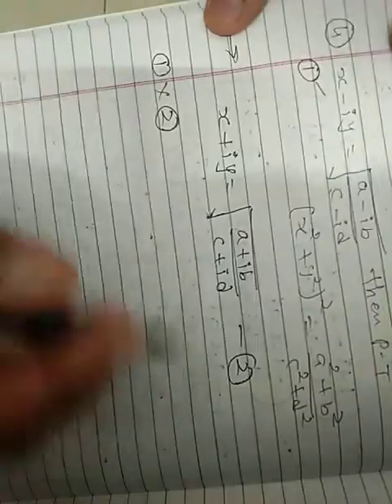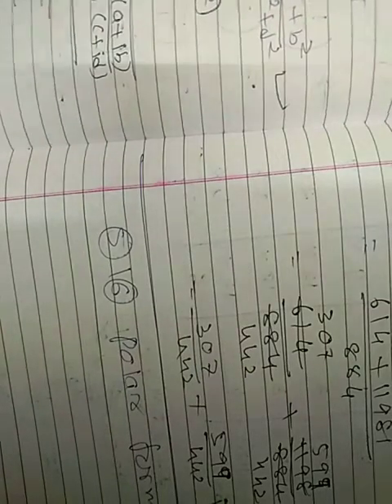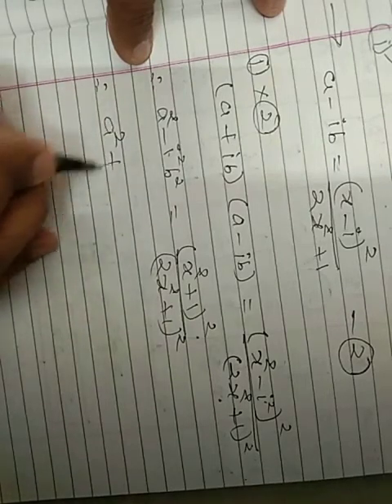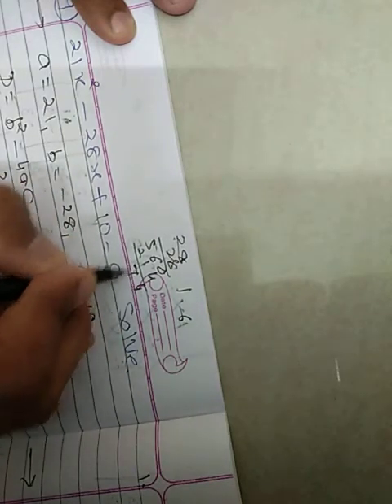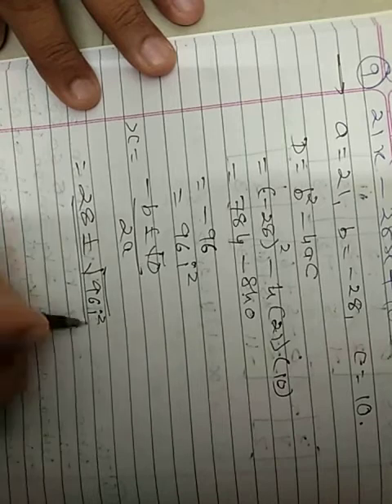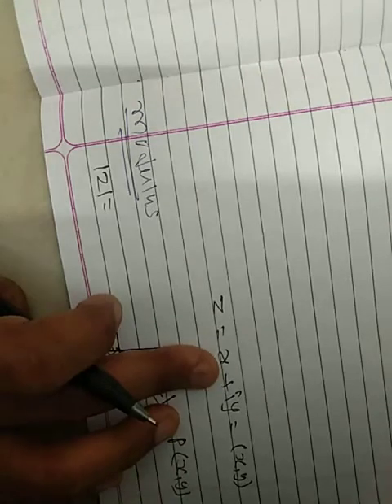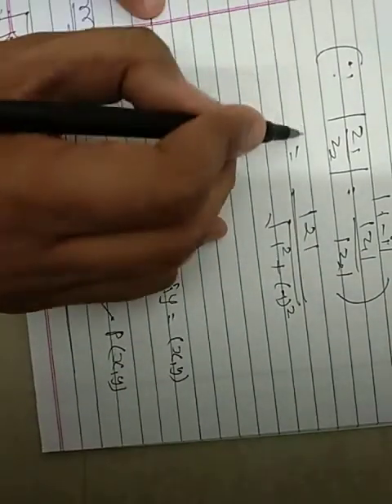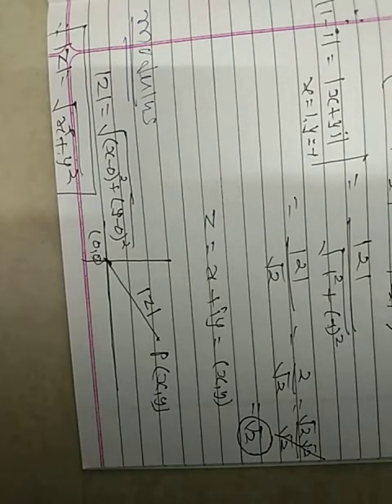Janak Raval (Complex Number)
Miscellaneous 5